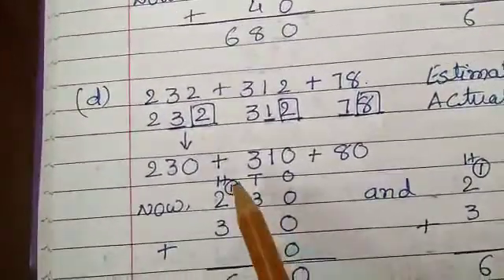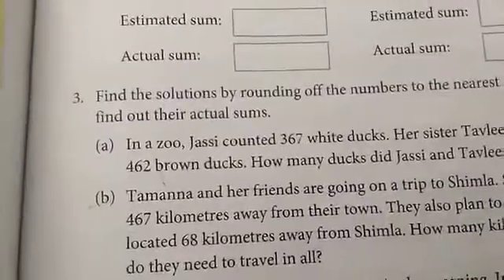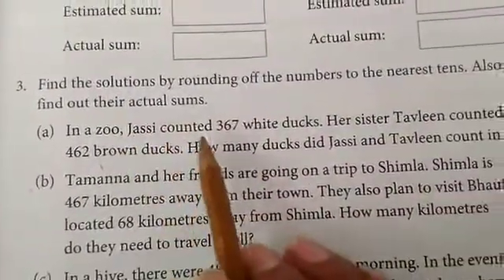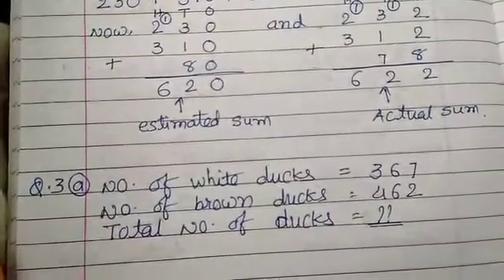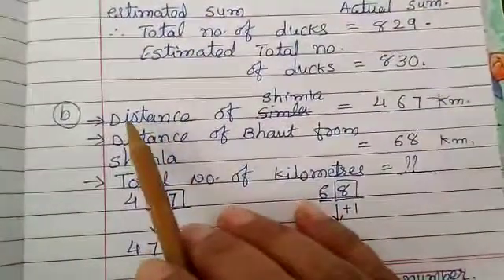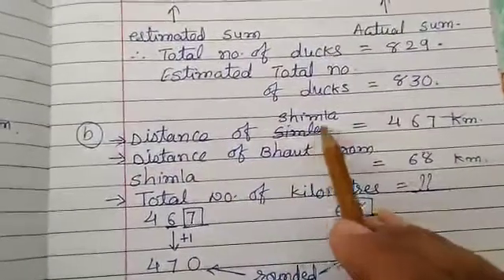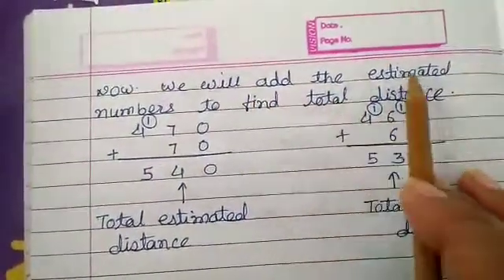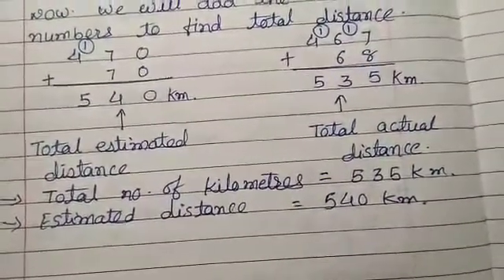Grade 3 ICSE Maths Chp 3 Addition Topic Ex 3.3 Que 2 d & Que 3 a and b